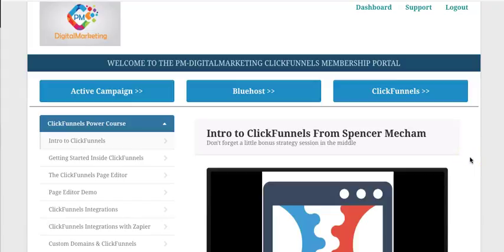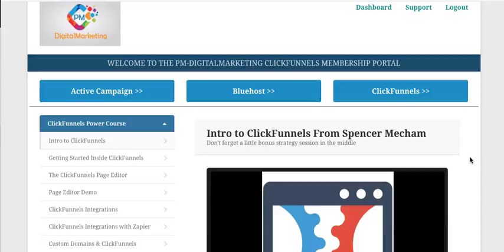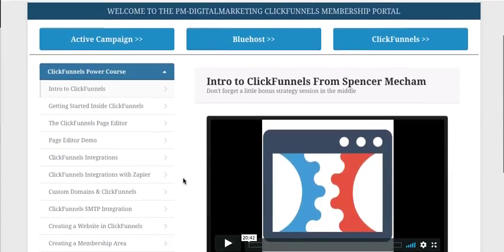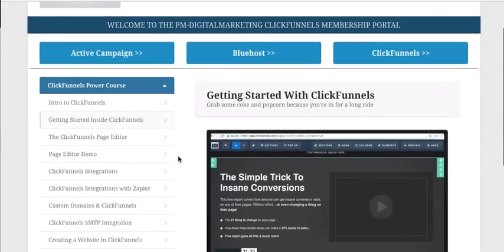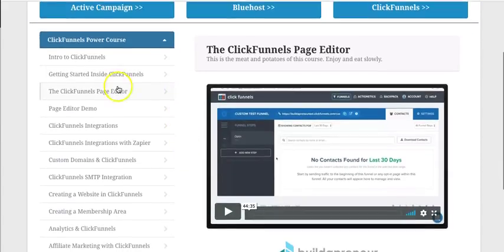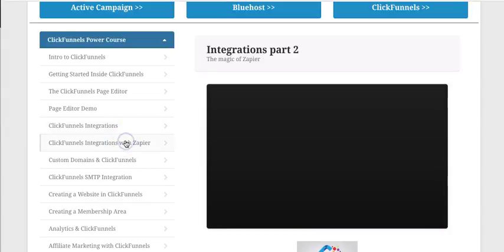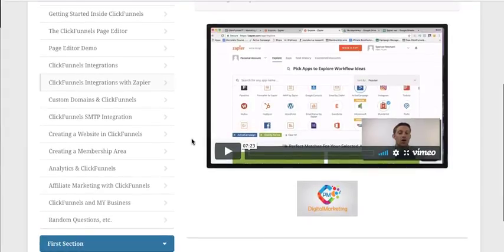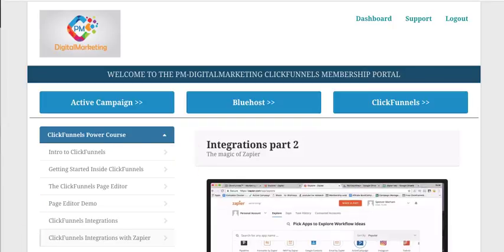Clickfunnels Review 2022 - Free Clickfunnels Trial - Plus 7 hours free clickfunnels trial training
Clickfunnels Review 2021 - Free Clickfunnels Trial - 7 hours free training -See more for free access

Inside of our clickfunnels tutorial you will learn everything about how to set up and use the clickfunnels software.
Over 7 hours of video is included with this free clickfunnels training.

Go see the funnel hacks webinar for 6 months clickfunnels for free

Take a $19 a month account with clickfunnels using the share funnel account

clickfunnels review 2021
how to use click funnels, free click funnels training, click funnels tutorial, clickfunnels webinar, live funnel hacking, funnelhacker, funnel swag, funnel university, create a sales funnel, marketing funnels, clickfunnels better than lead pages, lead pages, the etison suite, russell brunsons click funnels, download free funnel templates, get free access to click funnels, click funnels templates to download
Free Clickfunnels Tutorial - Clickfunnels training